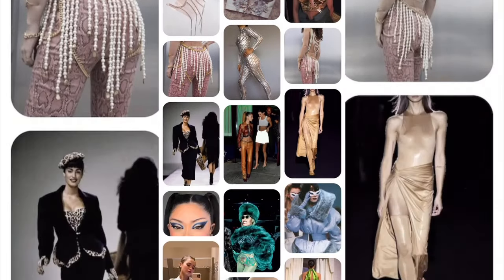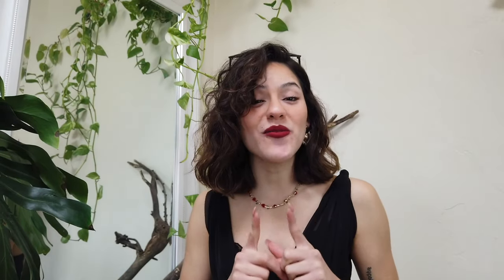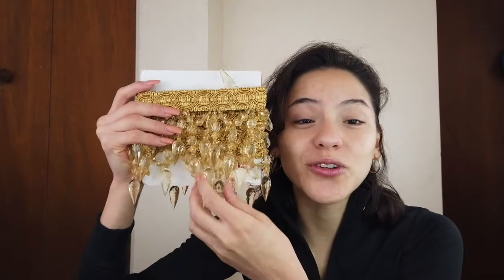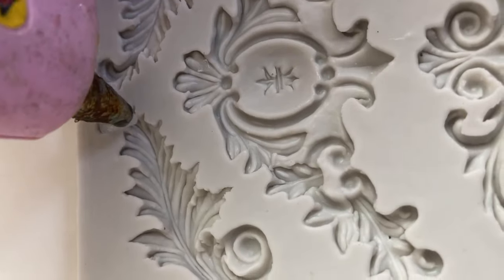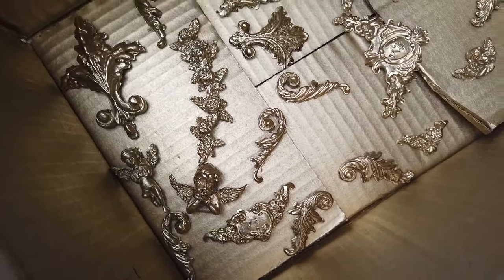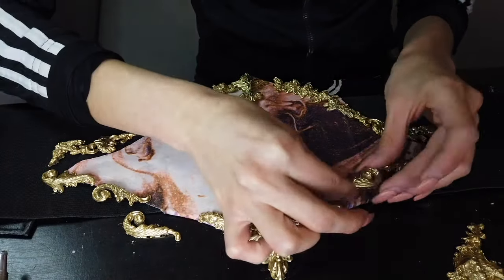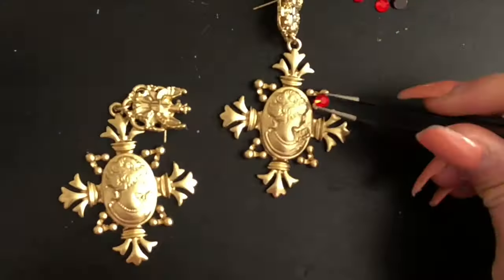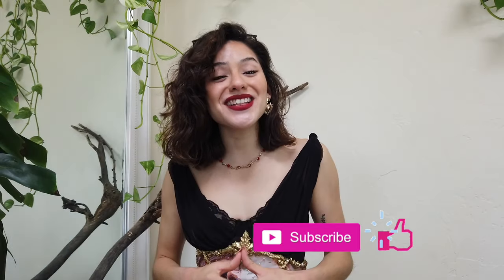MAKING MY DREAM CLOSET| Pinterest Edition: NO SEW Renaissance Corset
This video is a detailed step by step tutorial to creating this Baroque/Renaissance Inspired Corset I saw at Pinterest.

I am so happy to share my knowledge with you as it took me some time to brainstorm on how to successfully execute this DIY project from scratch.

If you decide to recreate this corset, don't forget to tag me & give me some credit! I would truly appreciate it!

THANK YOU SO MUCH FOR YOUR SUPPORT ILY

You can also find the original creator of these beautiful corsets on Etsy:

SHEIN BUYS:
1) 1pair Metallic Embossed Figure Drop Earrings

AMAZON BUYS:
7) 4" Crystal Beaded Tassel Fringe Trim by The Yard

8) Honbay 1440PCS 5mm ss20 Sparkly Round Flatback Rhinestones

9) 5Pcs Baroque Silicone Fondant Molds Filigree Mold